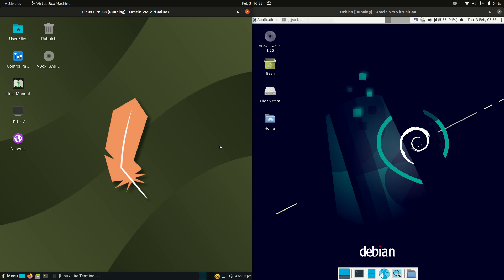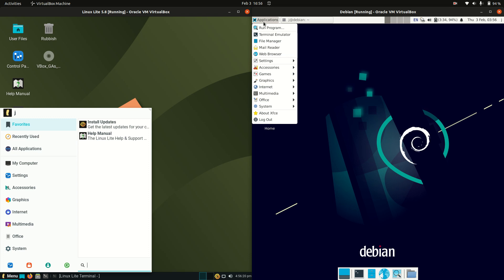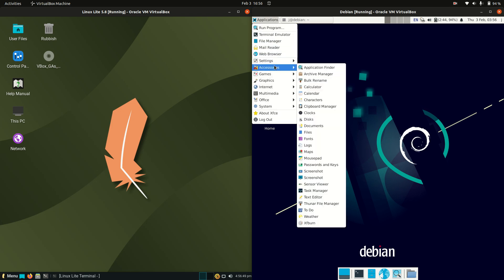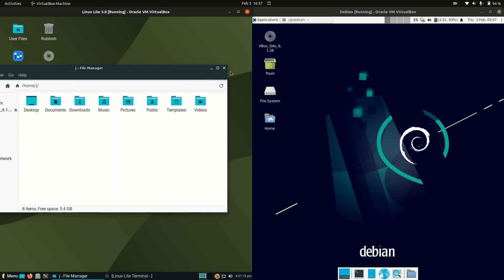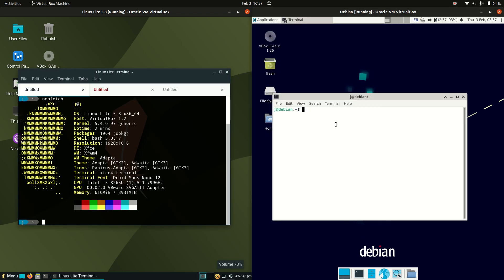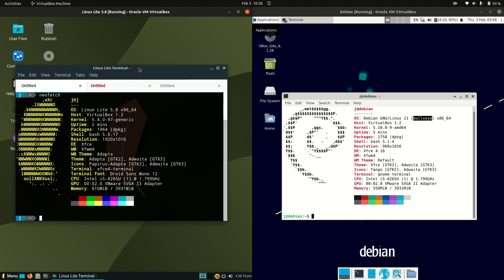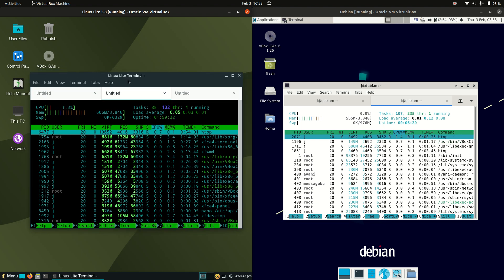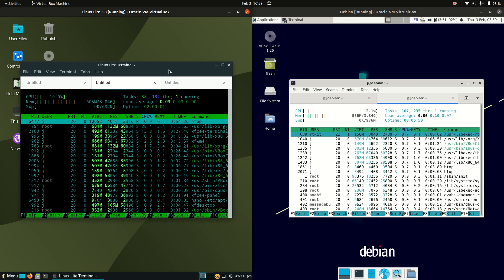Linux Lite 5.8 vs Debian 11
Two Titans!